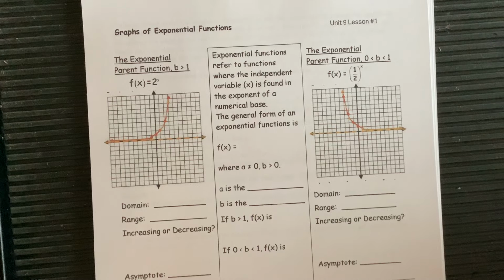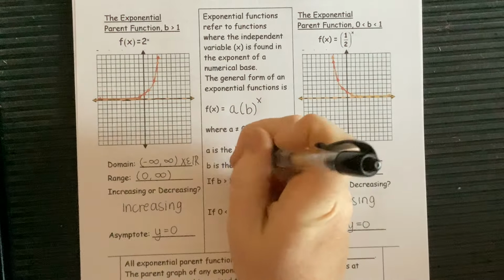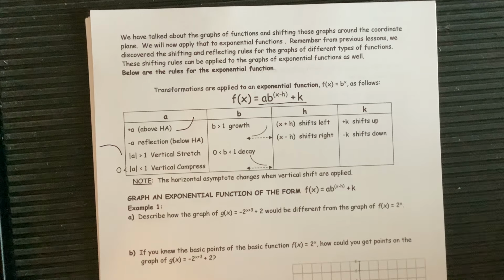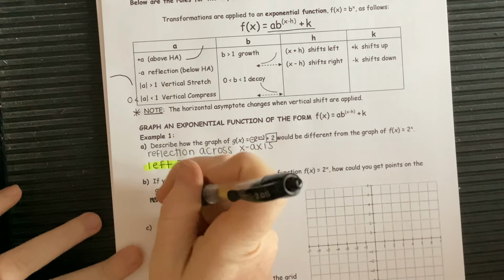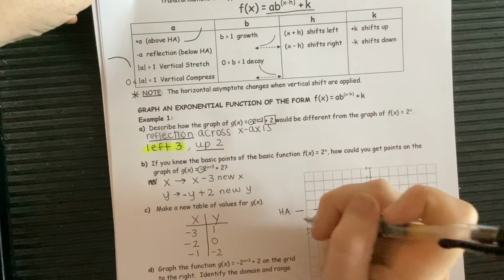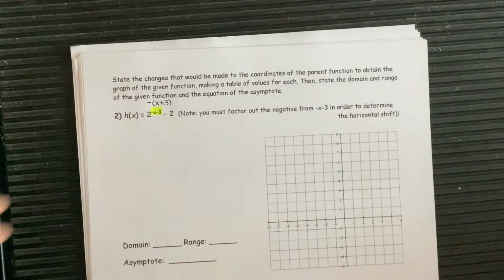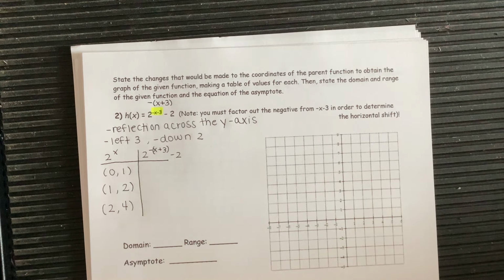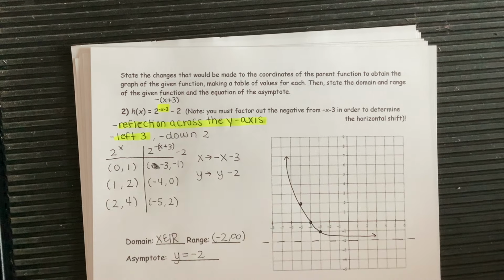Unit 9 Lesson 1